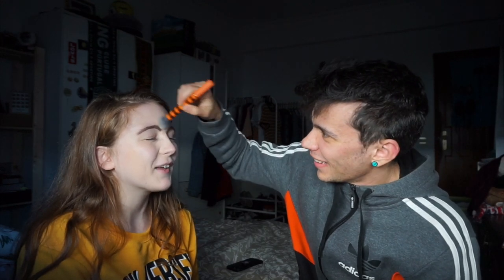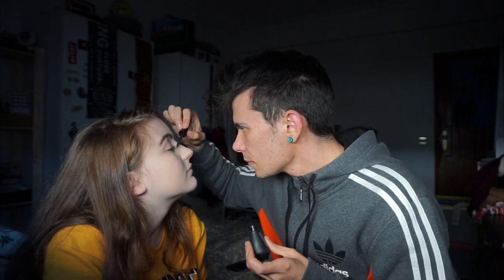my boyfriend attempts to do my makeup... 😬 | Becca Hard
Where you can find us:
- Joao's Instagram: @_joao.afonso_
- Elvis' Instagram: @imelvisthepug

What I'm Wearing:
- Sweatshirt - Pull & Bear

xo Becca